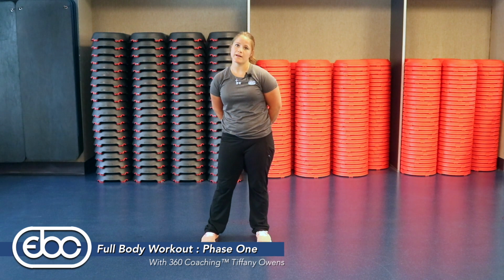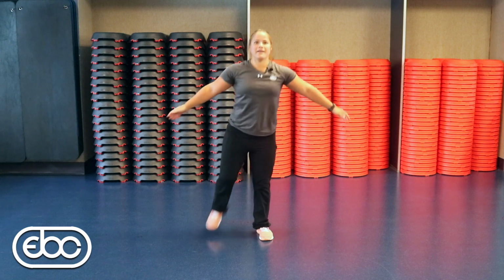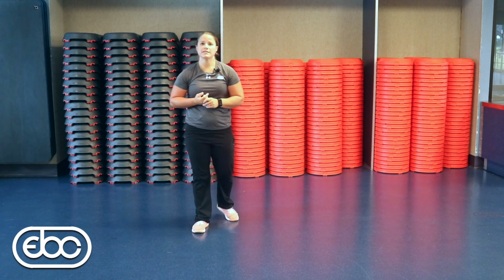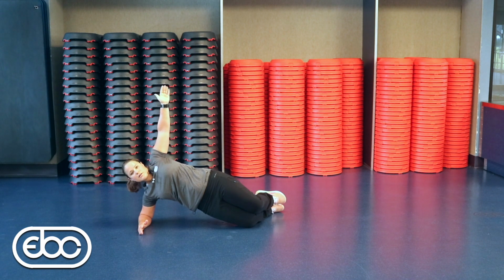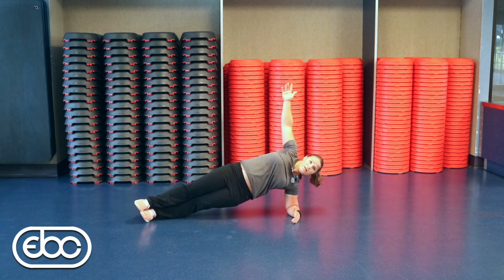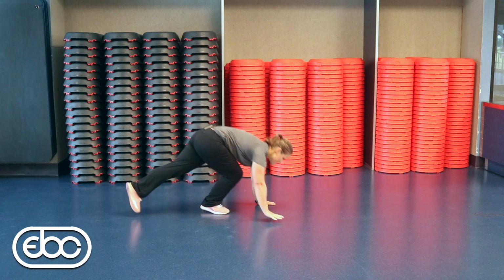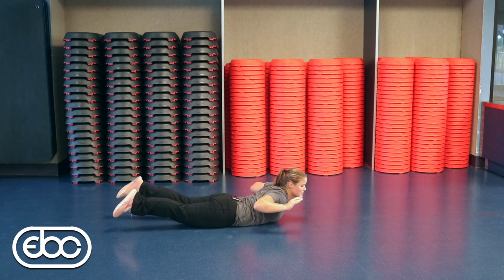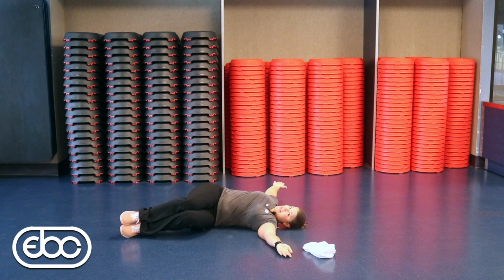East Bank Club: 30 Minute Full Body Workout with 360 Coach Tiffany Owens